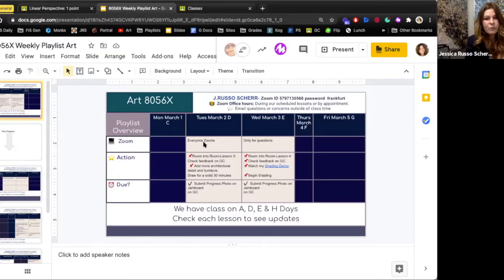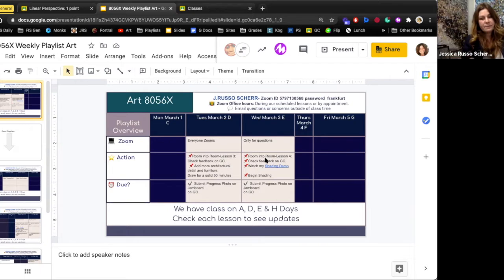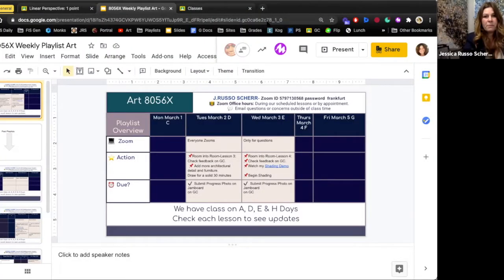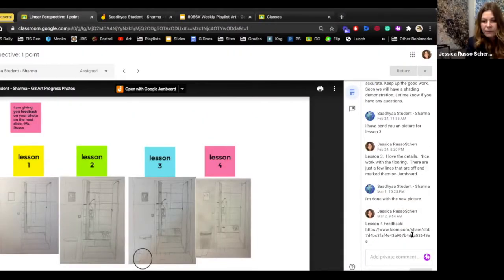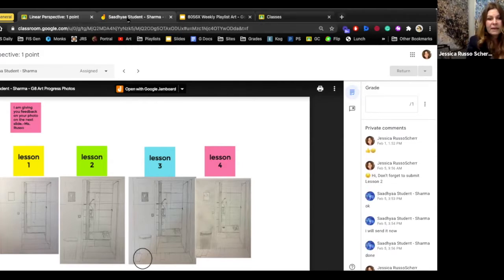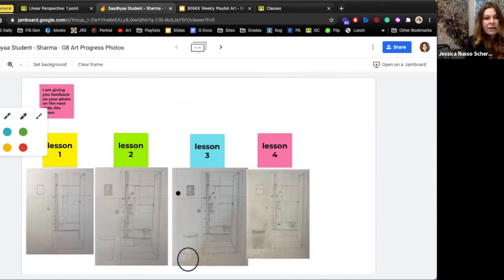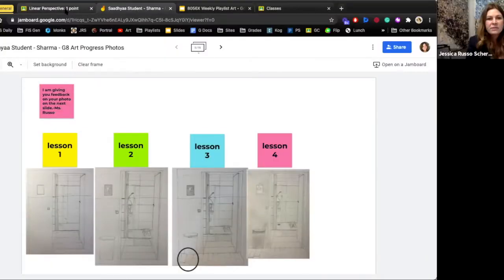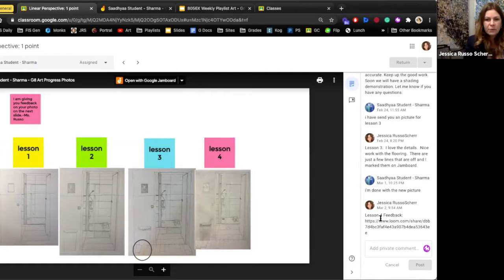Feedback Workflow & Insights: Art & TOK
Jessica Russo Scherr shares (homophone intended) workflow and strategies for offering feedback while on DLP and considers how she will carry some of these techniques back into in-person learning.